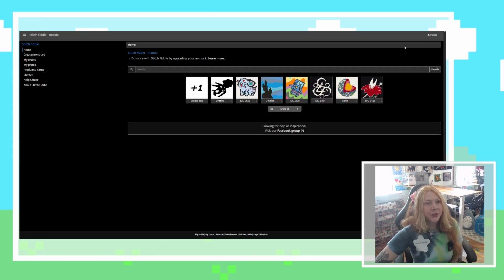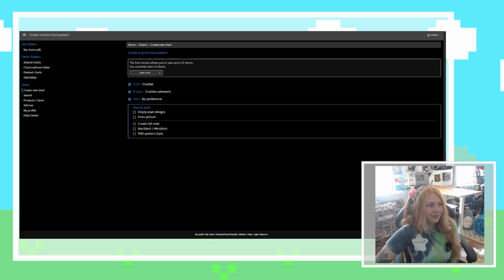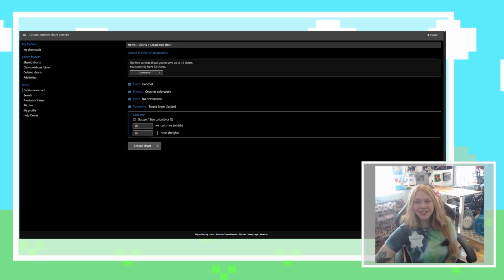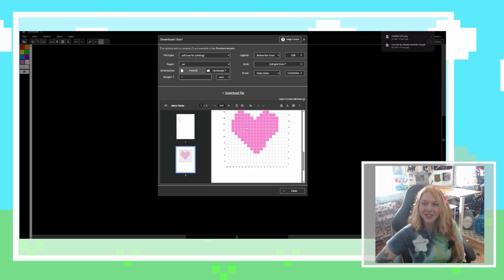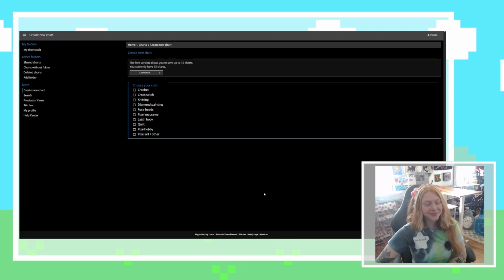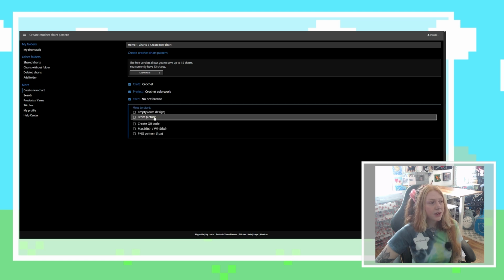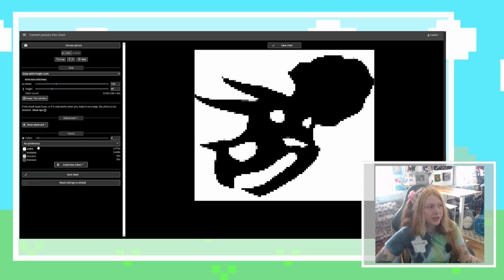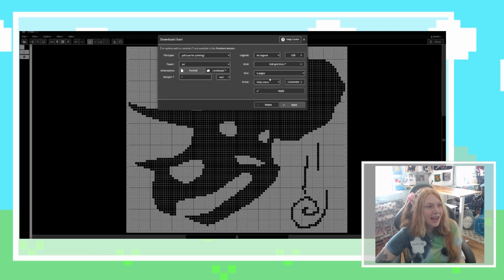How to Make Your Own Crochet Tapestry Pattern Tutorial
Hi everyone ! I'm Manda, MandaMade , and I make and do things. And now I'm going to show you HOW!
In this tutorial I will show you how easy it is to make your own Crochet Tapestry Pattern by using my favorite free website Stitchfiddle.

In this video I will show you how you can make your own pattern from free drawing - or by uploading your own image !

Chapters
0:00 - Intro
0:50 - Tutorial Start
1:36 - Create chart from Blank Design
2:38 - Hint - How to get rid of extra unused colors
2:51 - Create chart from Your own Image
3:15 - Hint - Change amount of colors
3:35 - Specific Edits to your image
3:49 - Hint - Change to 1 Page
3:55 - Thanks for Watching !

And if you want more Manda content - check me out on Twitch